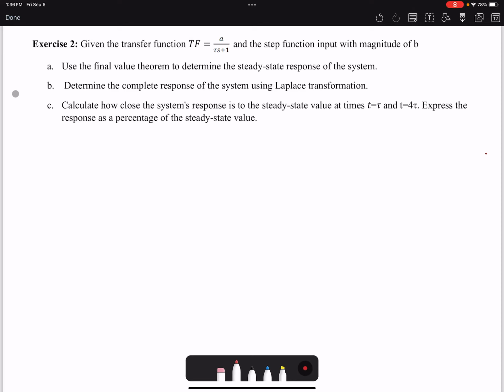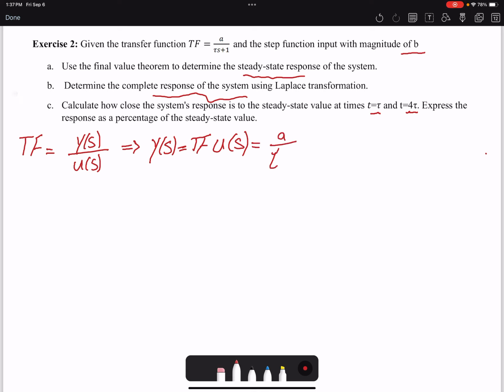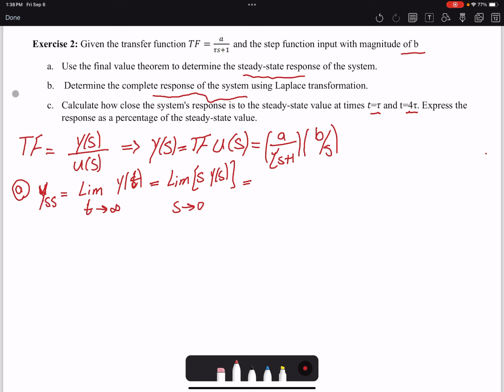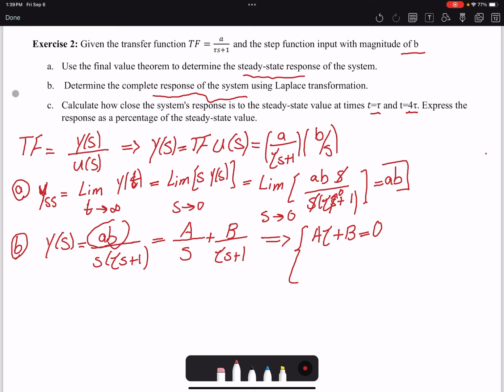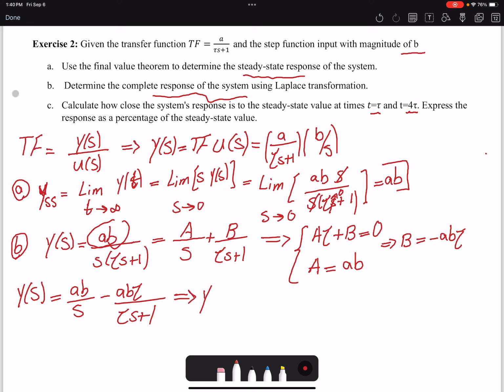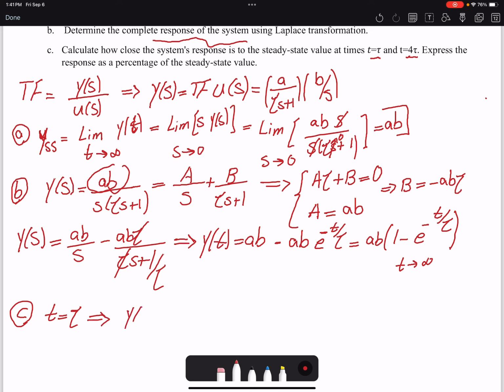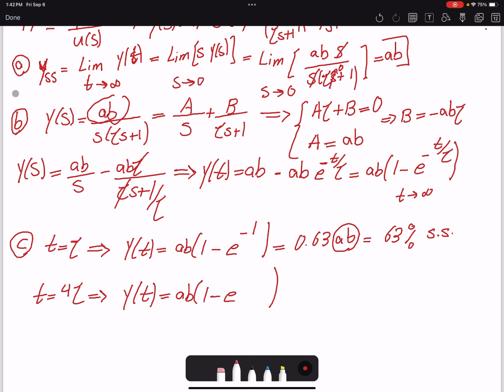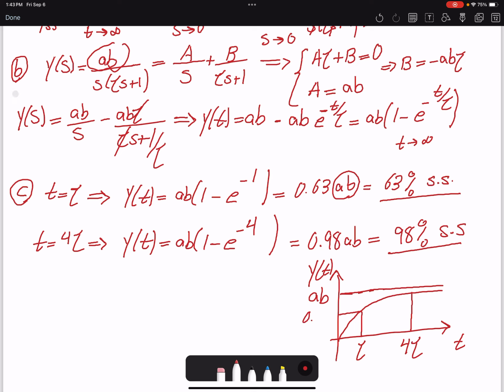Exercise 2: First Order System for finding the time constant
Exercise 2: Given the transfer function 𝑻𝑭=𝒂/(𝝉𝒔+𝟏)  and the step function input with magnitude of b
Use the final value theorem to determine the steady-state response of the system.
 Determine the complete response of the system using Laplace transformation
Calculate how close the system's response is to the steady-state value at times 𝑡=𝜏 and t=4τ. Express the response as a percentage of the steady-state value.